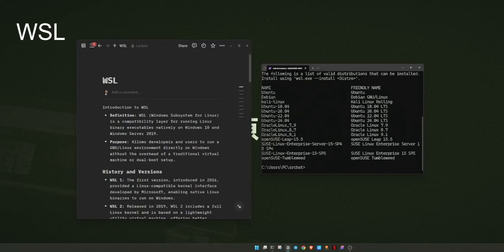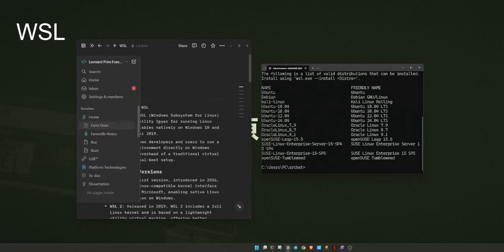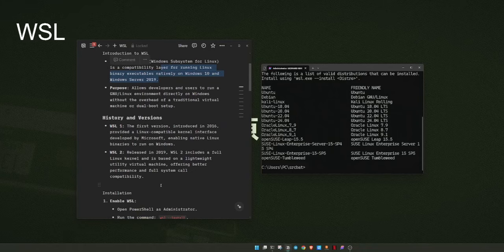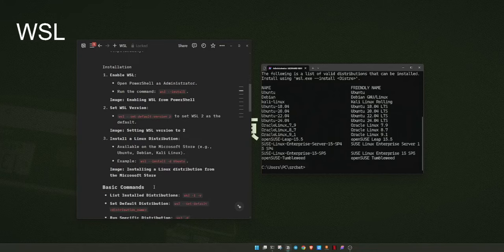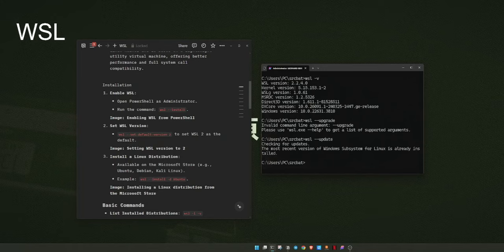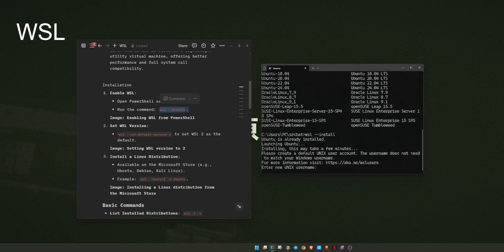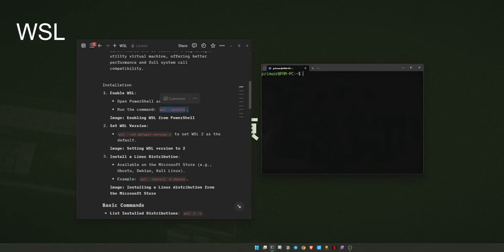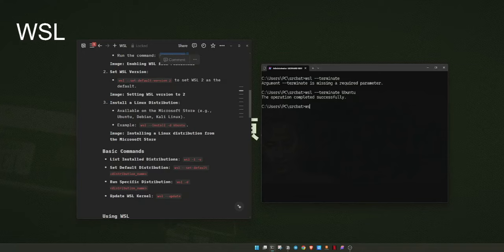WSL Installation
"Getting into WSL: how to install it and some basic commands."